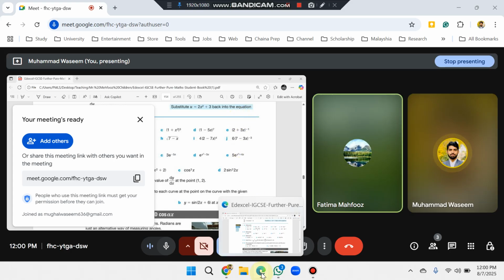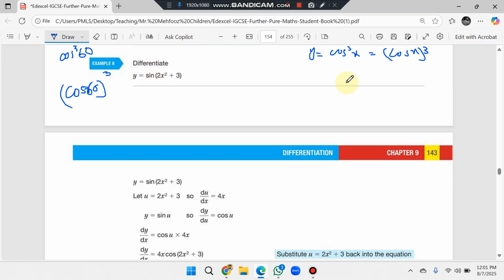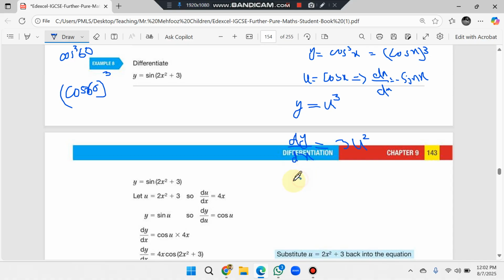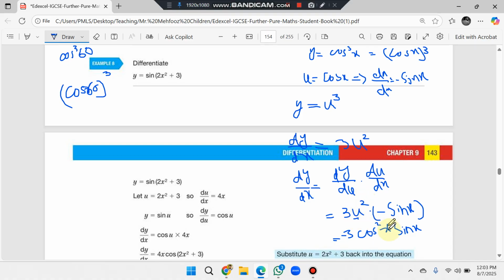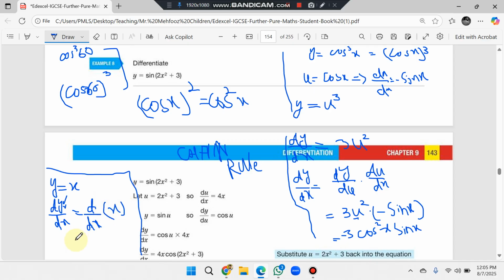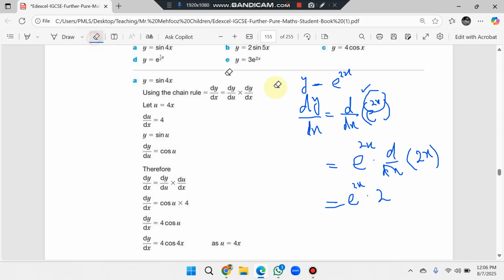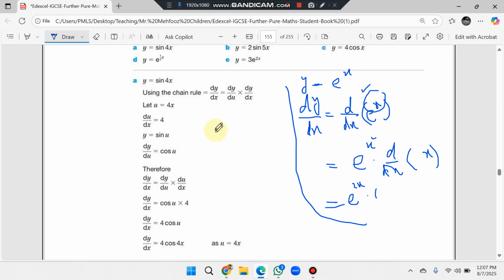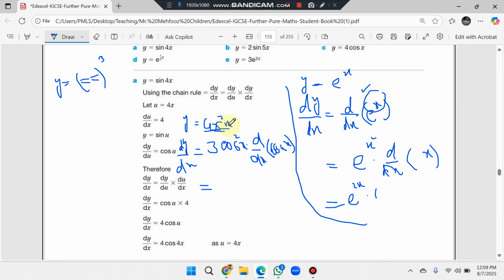IGCSE Further Maths Chapter 9, Differentiation, Topic 2, Exercise 2, Question 3 Part b, c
Topic 2: Use the Chain Rule to Differentiate More Complex Functions

Complete Exercise 2

Question no 3 Part a,b complete Solved

Differentiate more Complex Functions by chanin rule and simple method